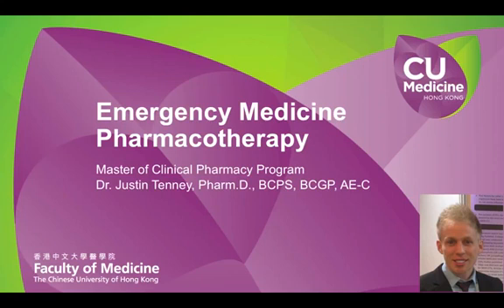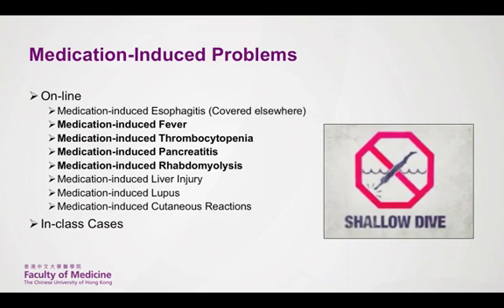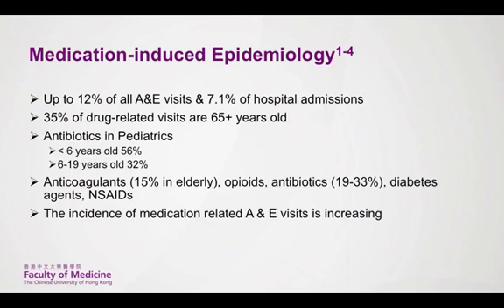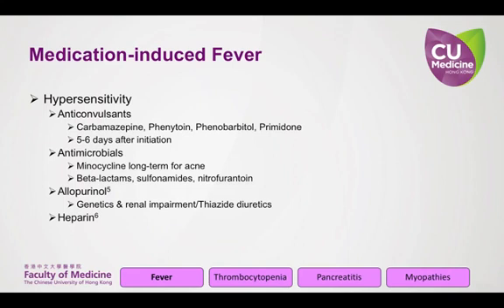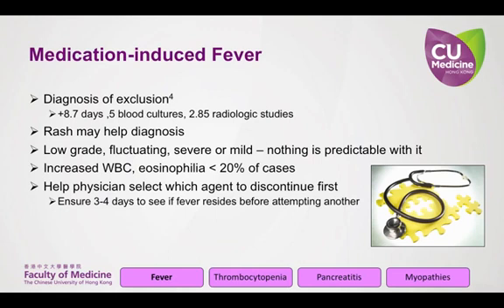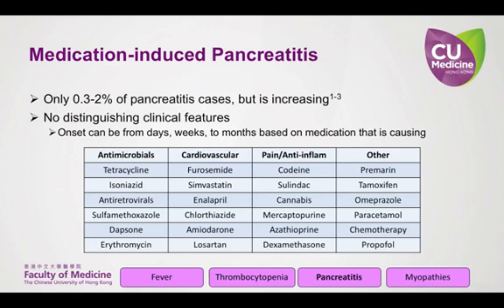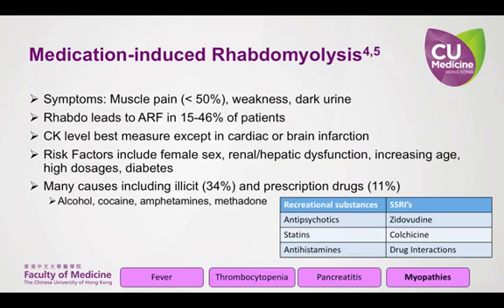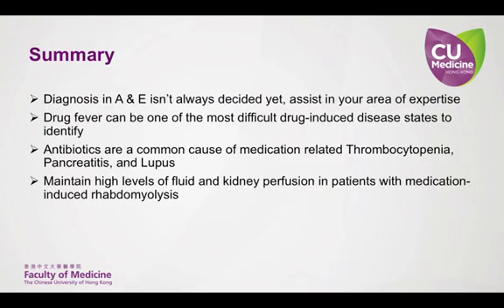Medication-induced Problems Master of Clinical Pharmacy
Master of Clinical Pharmacy Medication-induced Problems Lecture